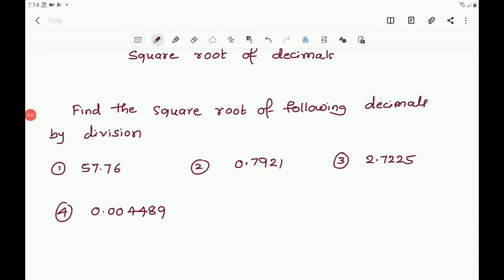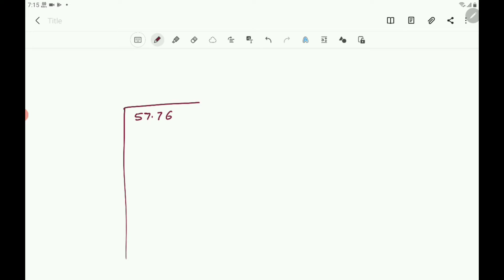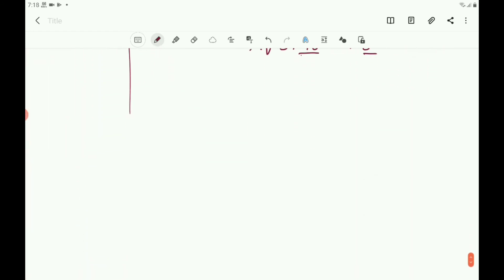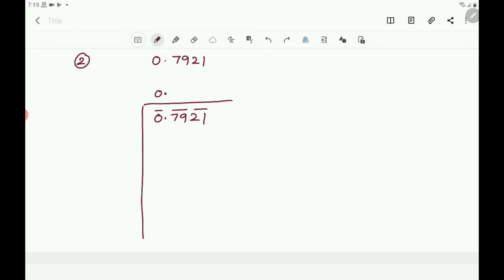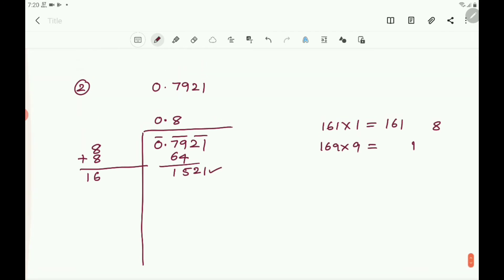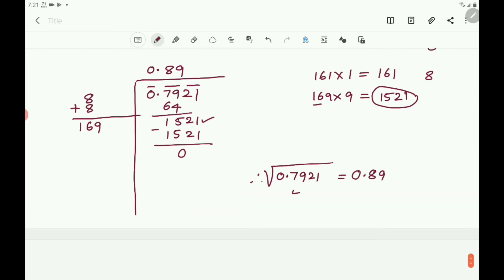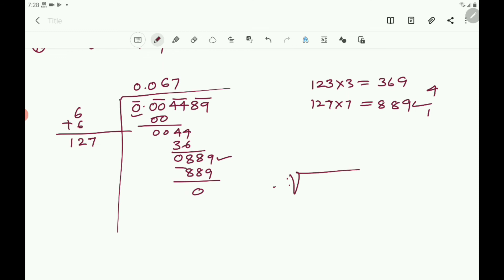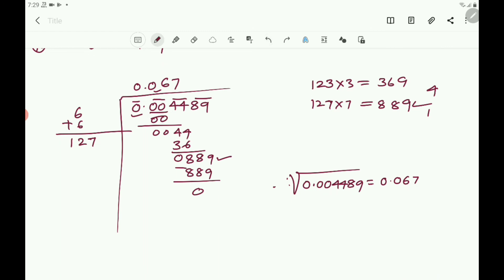Class 8- Squares and Square Roots (Part 14)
Square root of decimals by division method